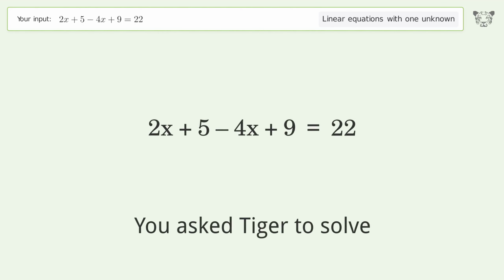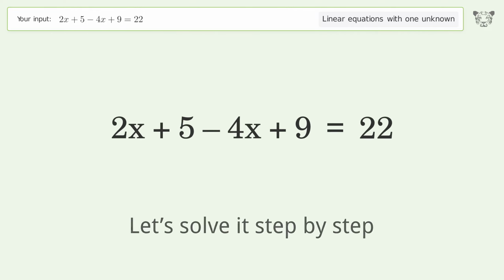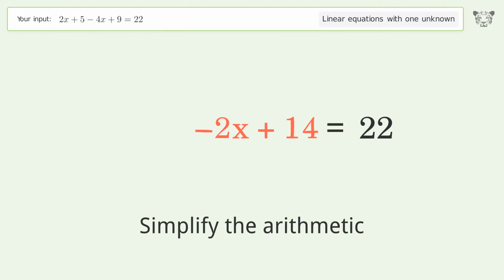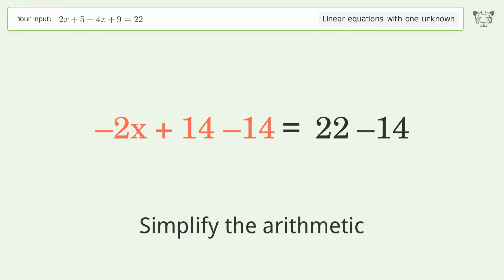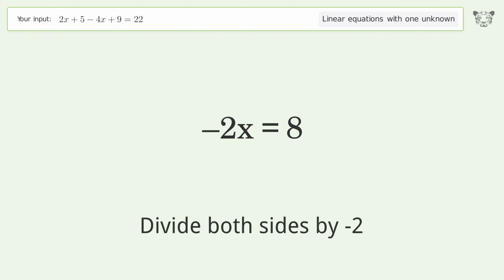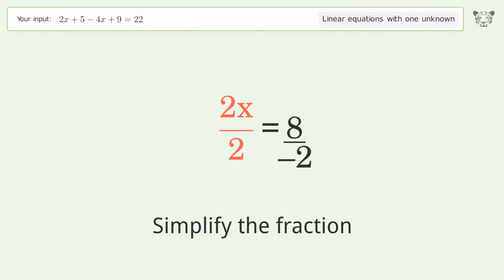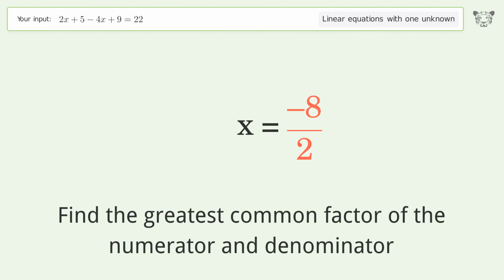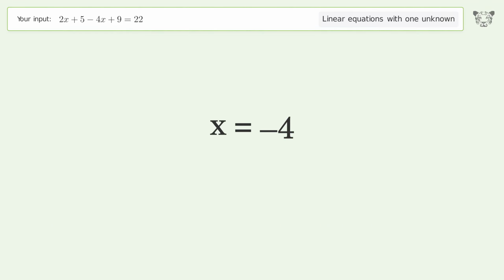Solve 2x+5-4x+9=22: Linear Equation Video Solution | Tiger Algebra